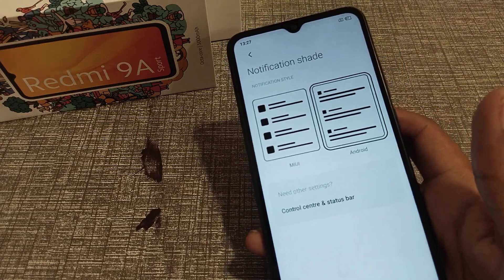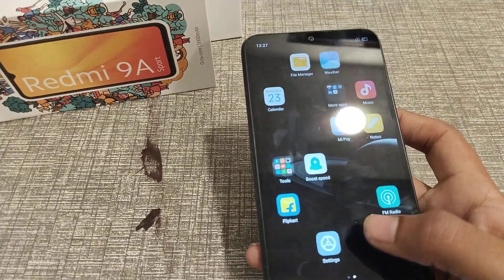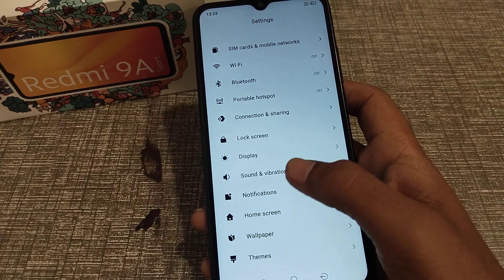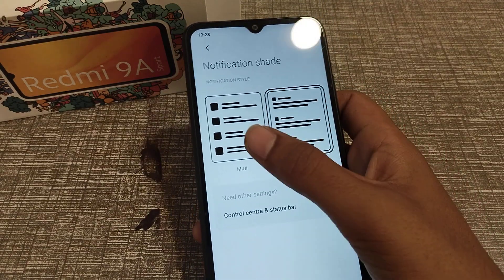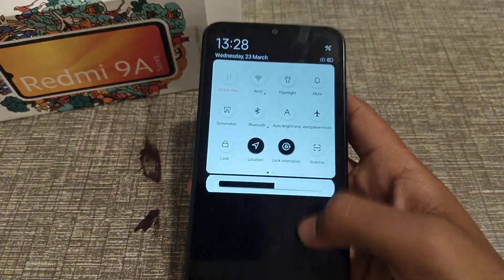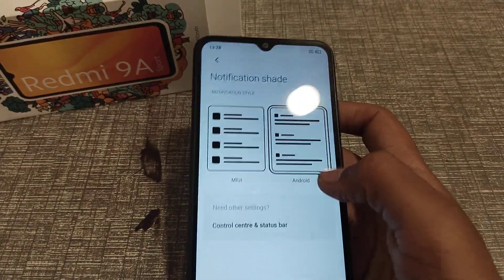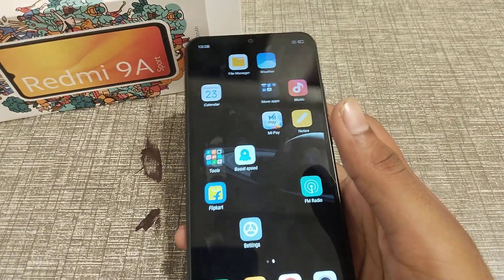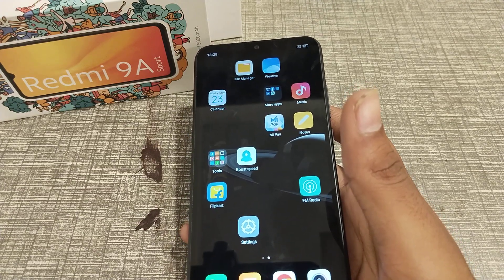How to set notification shade in redmi phone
how to set notification shade in redmi note 5,
how to set notification shade in redmi note 6,
how to set notification shade in mi phone,
how to set notification shade in vivo phone,
notification shade kaise set karte hai,
notification shade set kaise kar sakte hai,
notification shade kya hai or kaise use karte hai redmi phone mein